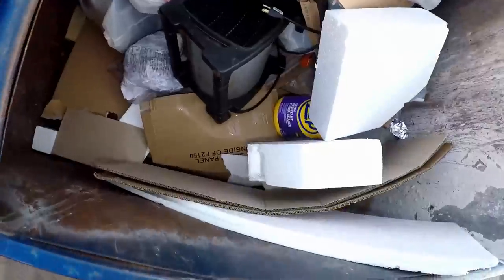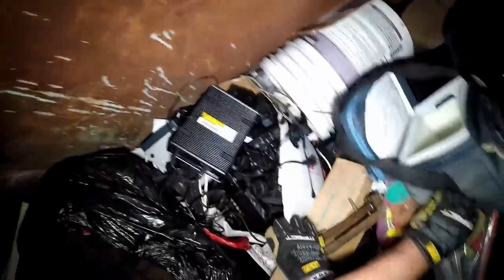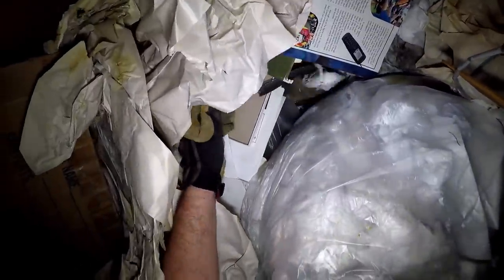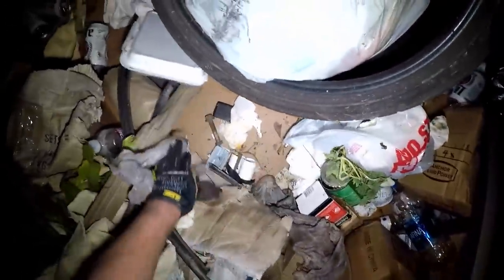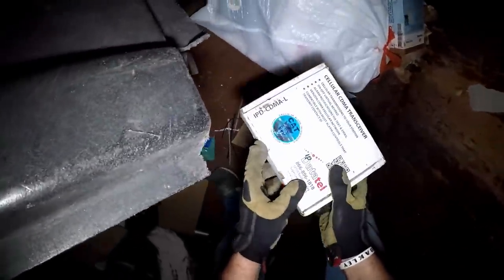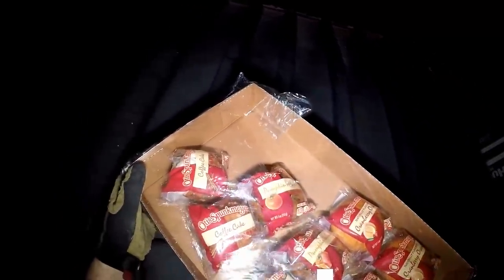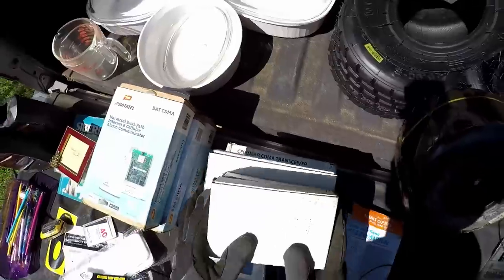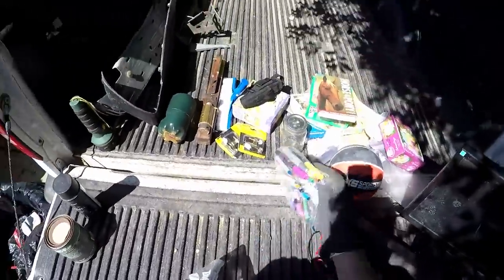Dumpster Diving "I Slid Right Out My Shoes!"